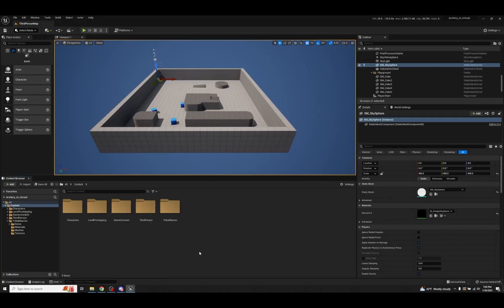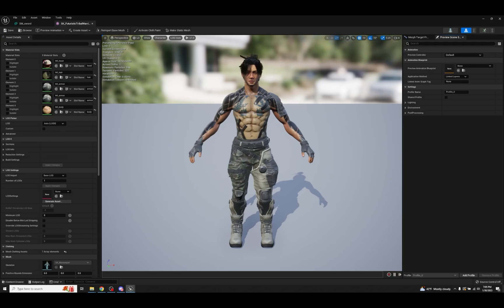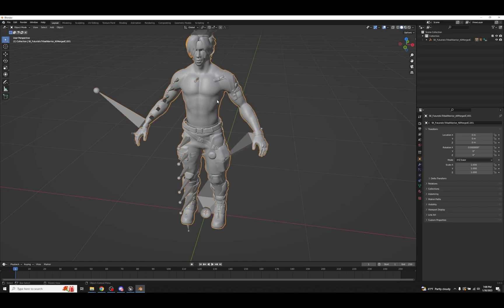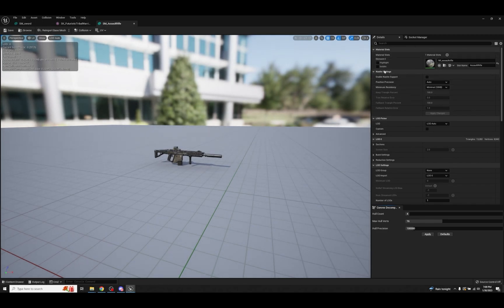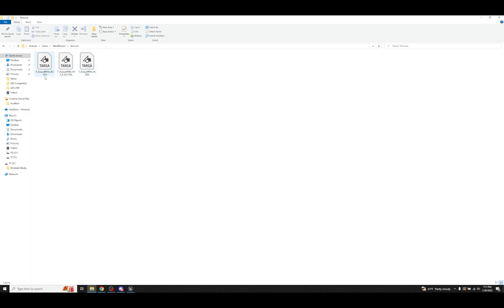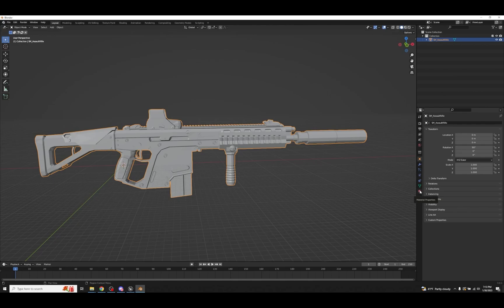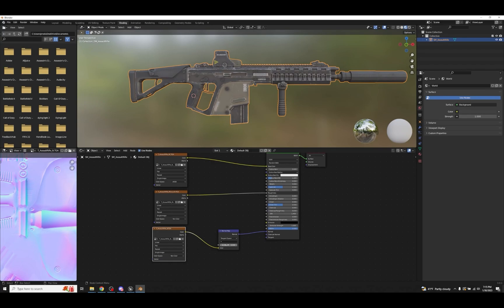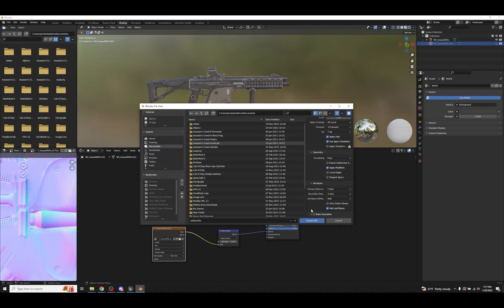Unreal Engine 5 Tutorial - Exporting Objects and Textures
Hey everyone! In this short video Ill show you how to export a mesh (both static and skeletal) into a useable file for edit or animation inside any 3D software - As well as how to export the texture files for the objects and things to keep in mind when exporting